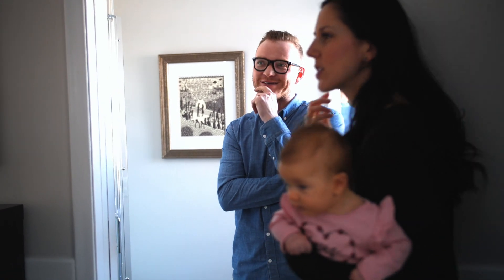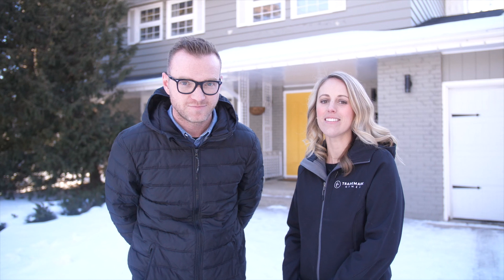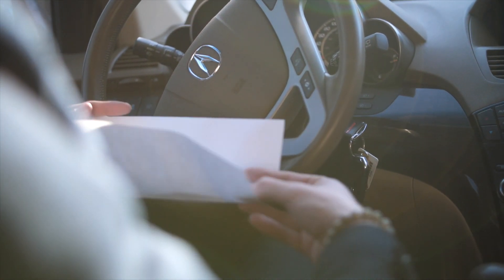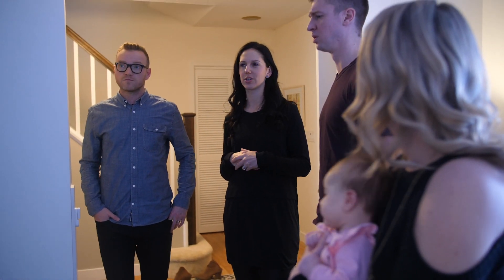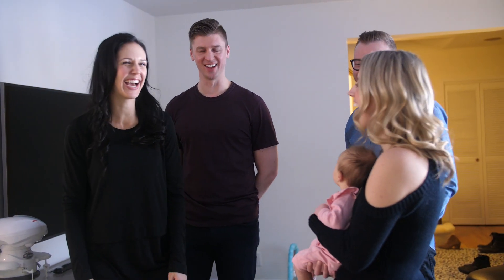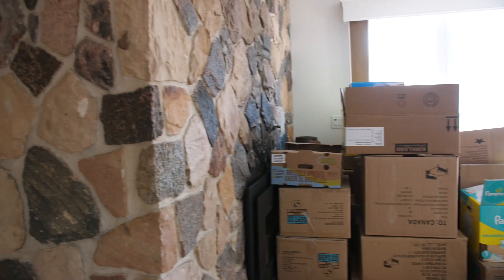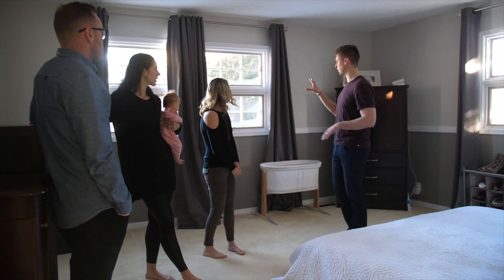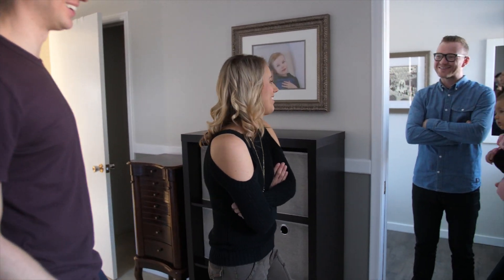Melissa & Tyson: Meet the Lukomskis - Ep:001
Well, here it is, folks: Episode 001 of Melissa & Tyson: Meet the Lukomskis.

Follow along with us, as Trademark remodels their family home.